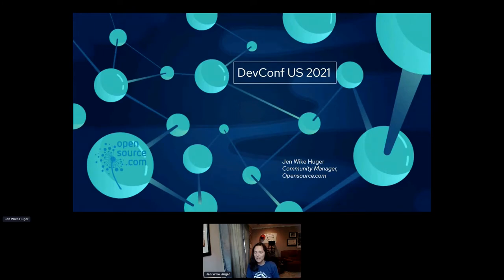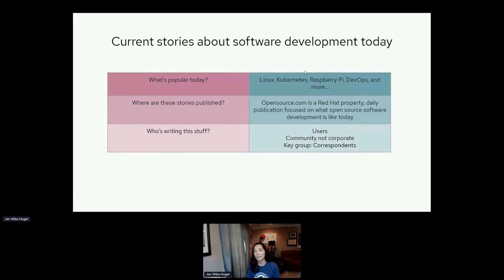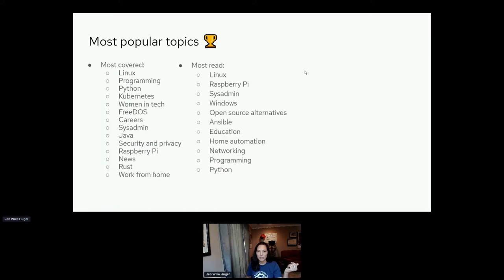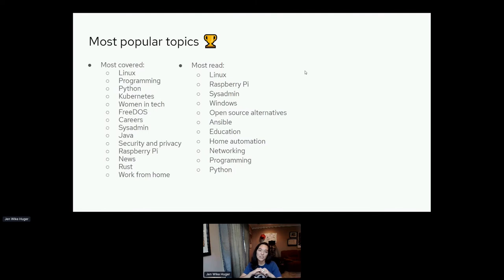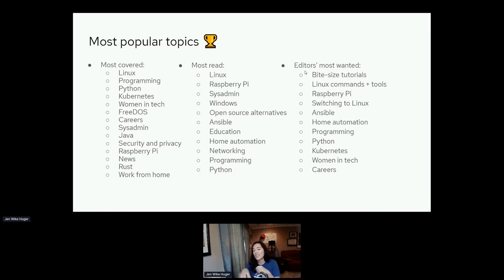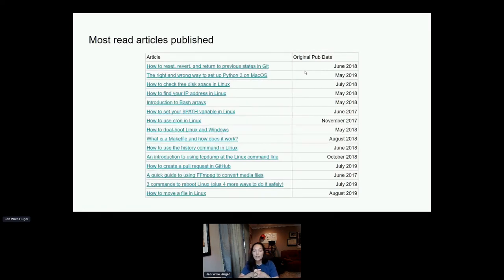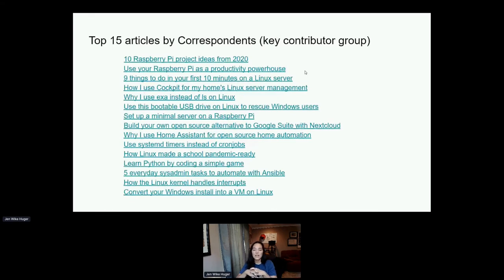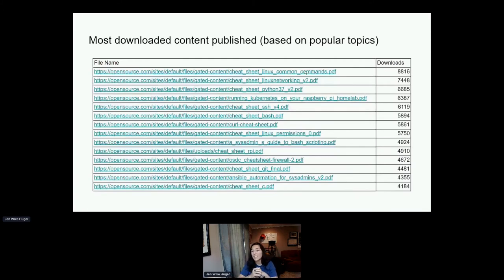Current stories about software development today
Opensource.com is a premier, daily publication focused on user and community-submitted stories about what open source software development is like today. Attendees will learn about some of our most popular stories and the insights through them on developing with Linux, Kubernetes, the open cloud, DevOps, and more. This session will connect and inspire, teaching today's developers about today's most current and realistic pressing issues.